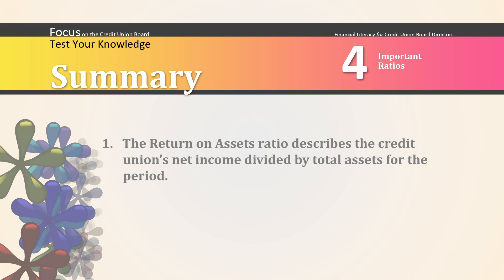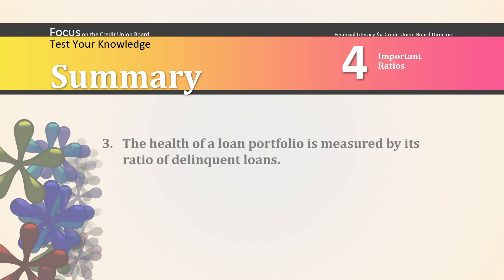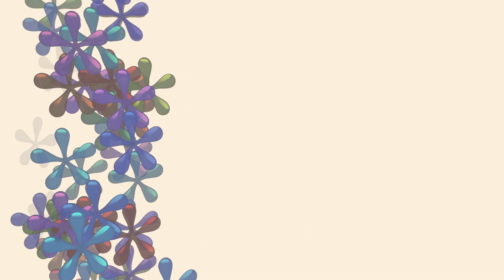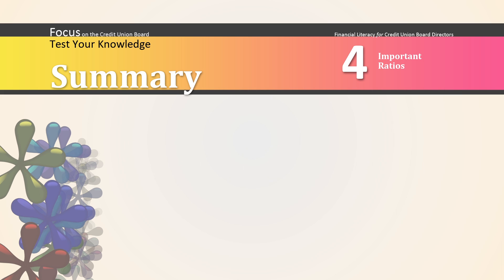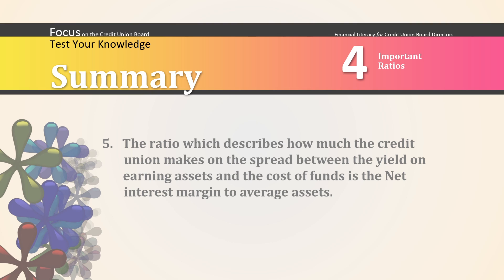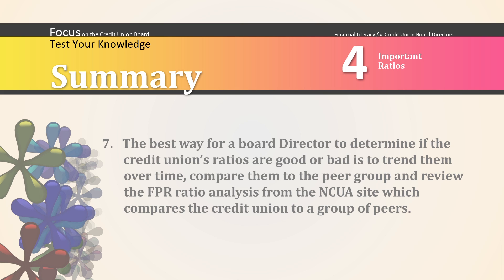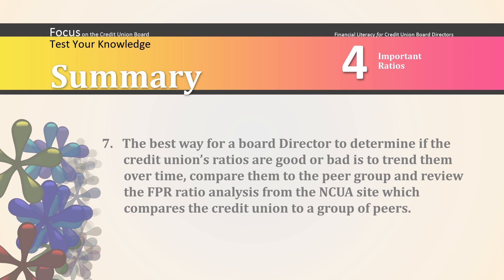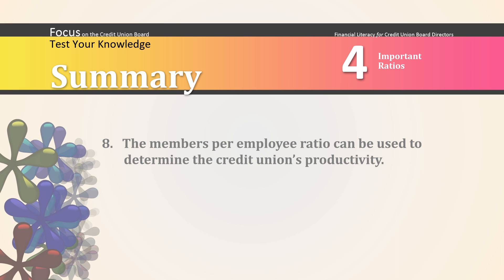4. Important Ratios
As much as credit unions love acronyms, they love ratios even more. In this class we'll review some key ratios you can use as indicators of your performance and which way your trends are moving.